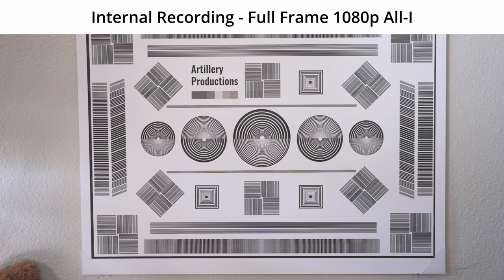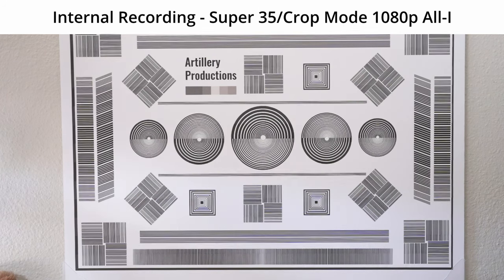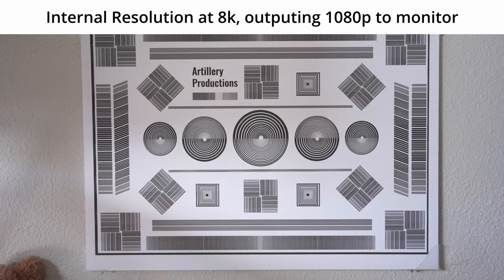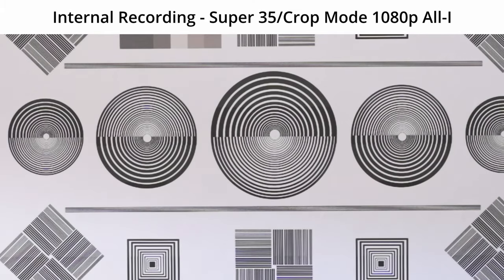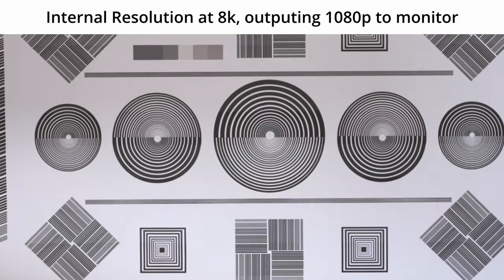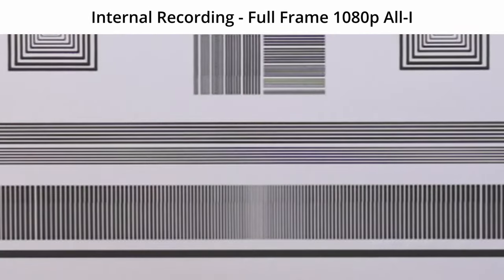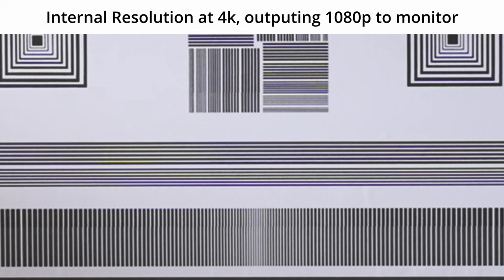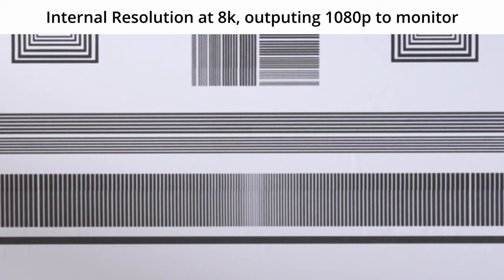Sony A1 - Best Settings For Recording HD/1080p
I have a handful of clients that request me to shoot in 1080p so I wanted to test the A1 and see what settings would provide for the best 1080p image.